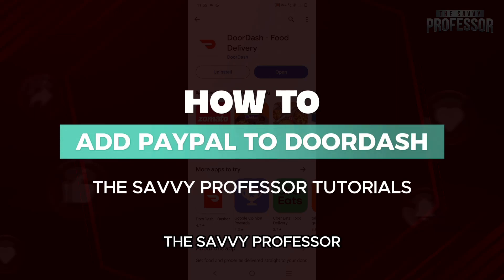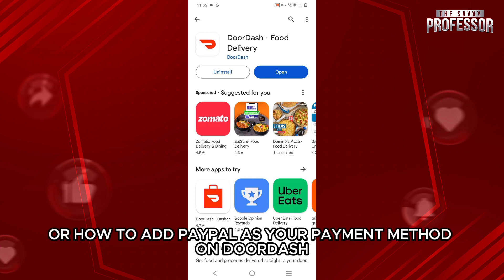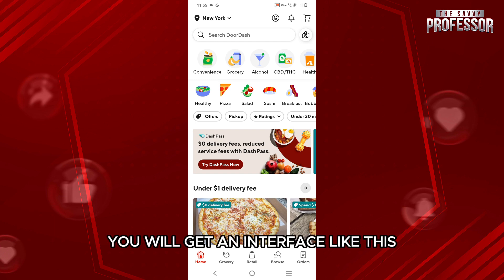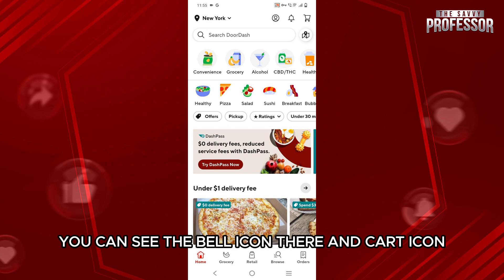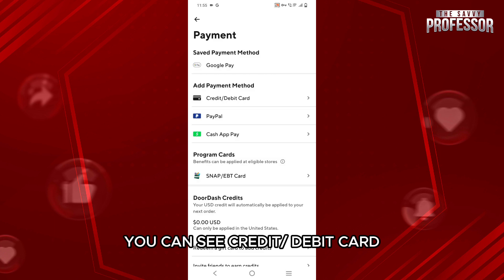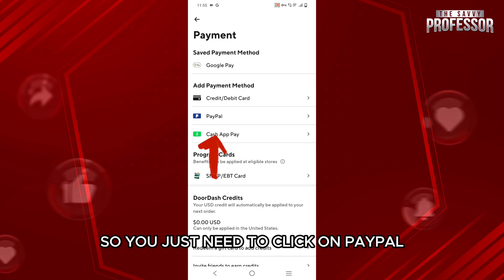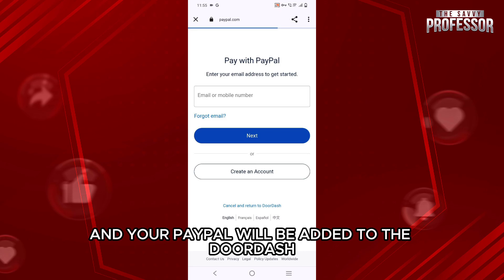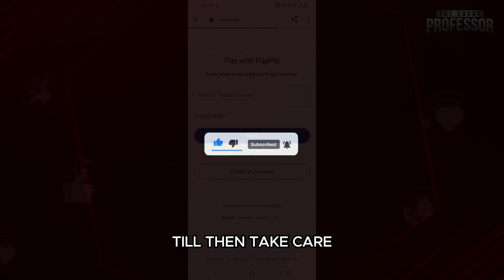How To Add PayPal To DoorDash (How To Link PayPal To DoorDash)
How To Add PayPal To DoorDash (How To Link PayPal To DoorDash). In this video tutorial I will show how to add PayPal to DoorDash.